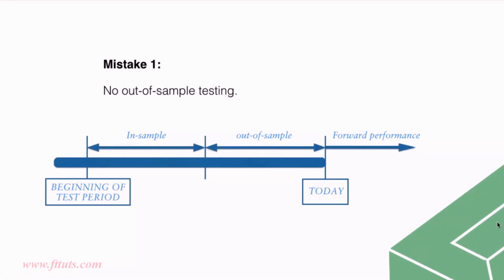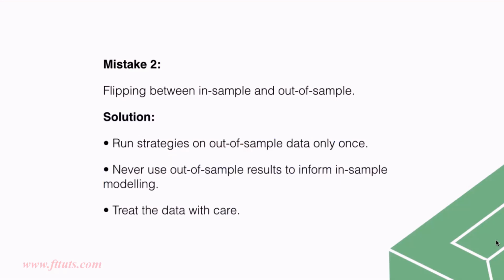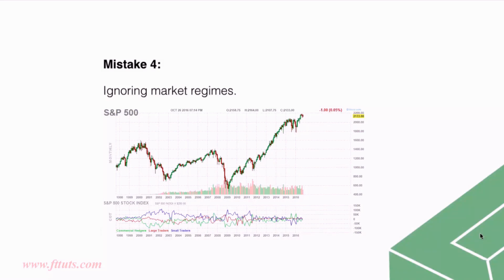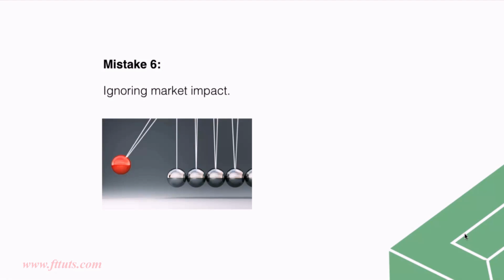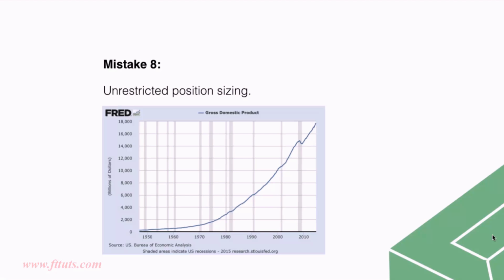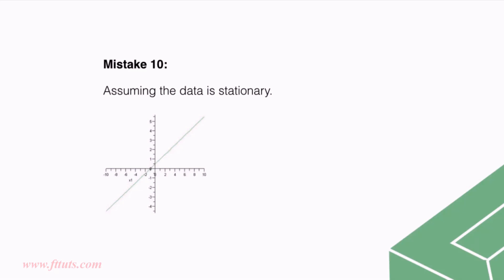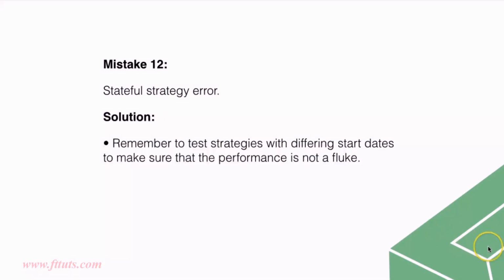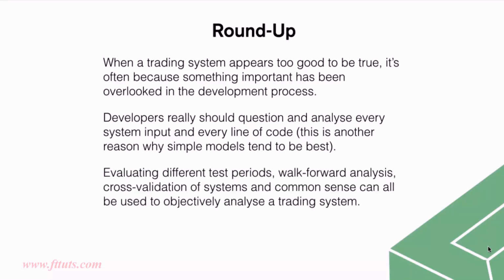2 2 Ошибки при повторном тестировании контрольный список